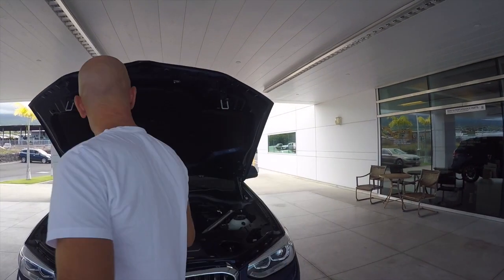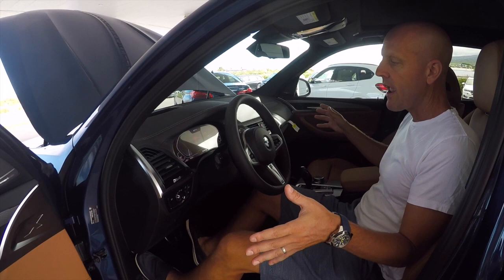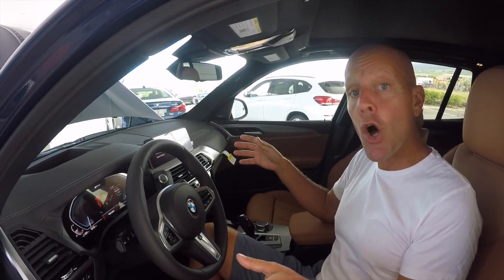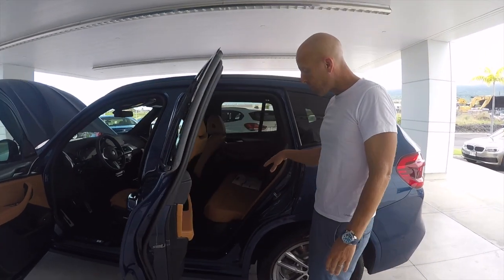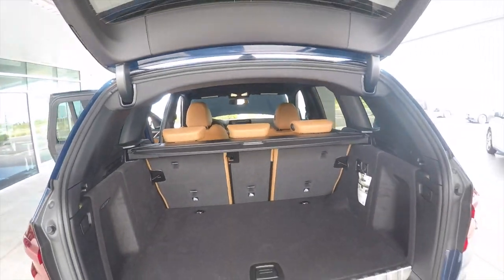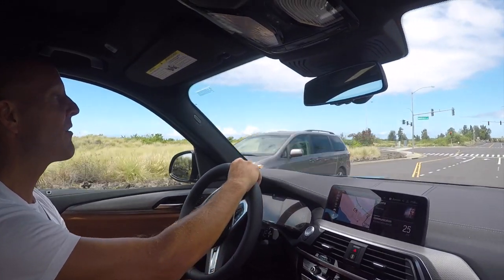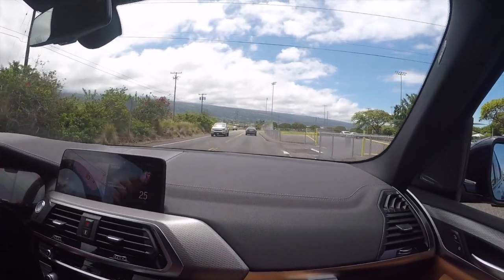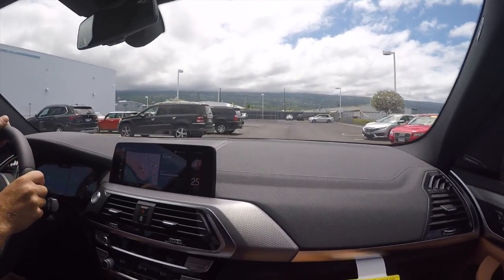2020 BMW X3 30e review - a BMW X3 Hybrid sounds smart, but is it?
The new BMW hybrid SAV, called the X3 30e, might just strike the perfect balance between performance and practicality...let's take a look

The X3 30e borrows the powertrain from the 330e: a 2.0-liter modular turbocharged I4 combined with an 80-kilowatt electric motor. This combination is good for 288 horsepower and 310 pound-feet of torque, with electricity stored in a 12-kilowatt-hour battery pack located underneath the rear seat.

2020 BMW X3 30e xdrive hybrid

2020 bmw x3 30e
2020 bmw x3 30e review
2020 bmw x3
2020 x3
2020 x3 review
2020 bmw x3 review
x3 review
bmw x3 review
x3 30e review
2020 x3 30e review
x3 30e 2020
x3 hybrid
hybrid x3
2020 x3 hybrid
new x3 hybrid
bmw hybrid
hybrid bmw
2020 x3 hybrid review
2020 bmw x3 hybrid review
x3 hybrid review
bmw
x3
sav review
bmw sav review
bmw
x3
new x3

2020 BMW X3 30e review - a BMW X3 Hybrid sounds smart, but is it?
The Fast Lane with Joe Tunney